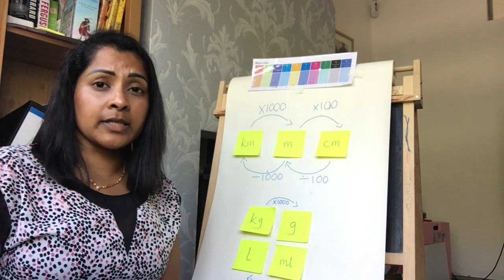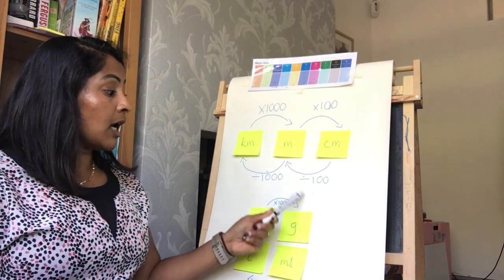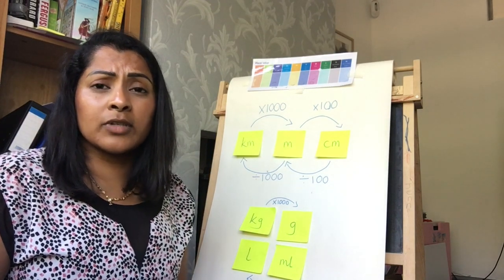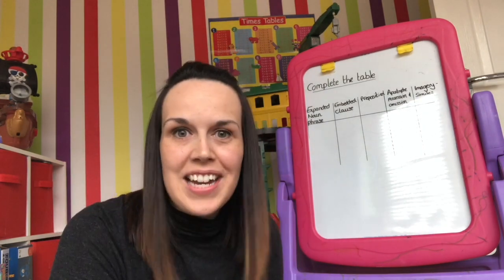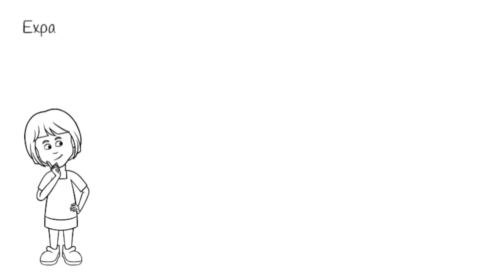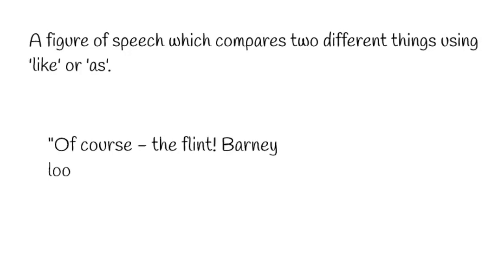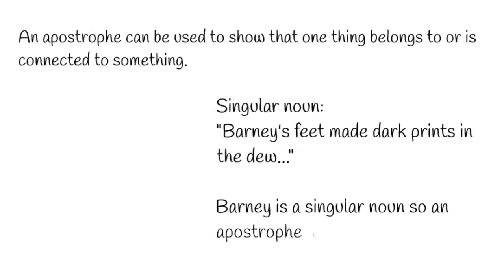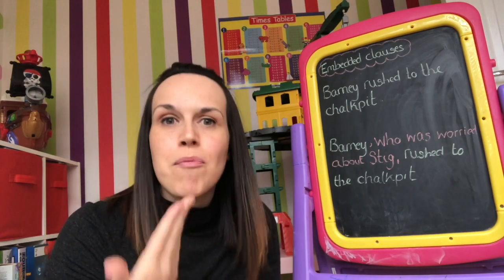Year 5 Home Learning - 8th June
Hello Year 5, welcome to your Home Learning for this week, and here are your resources